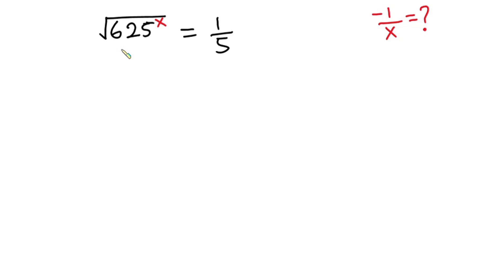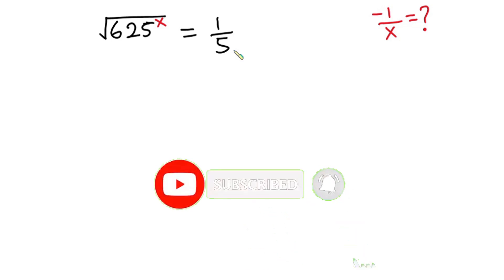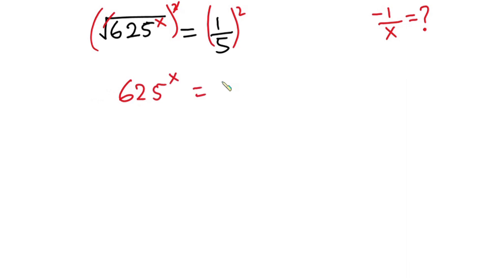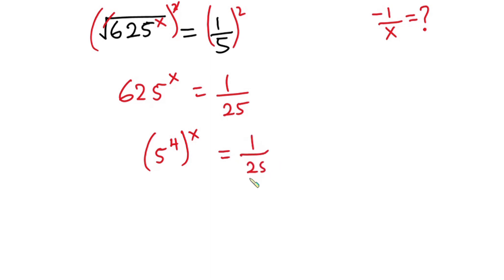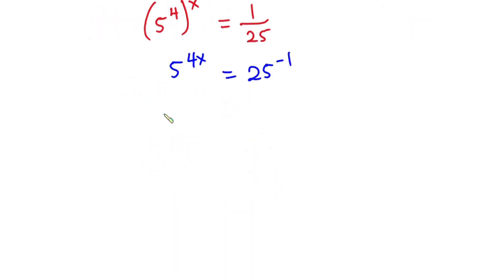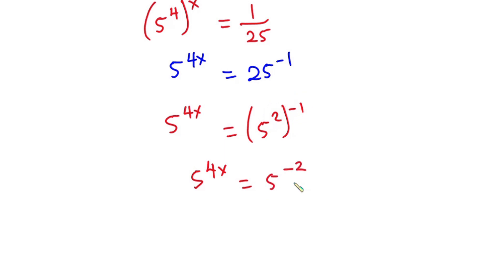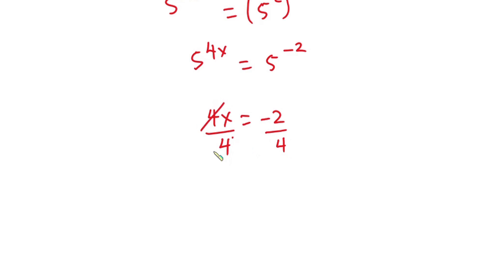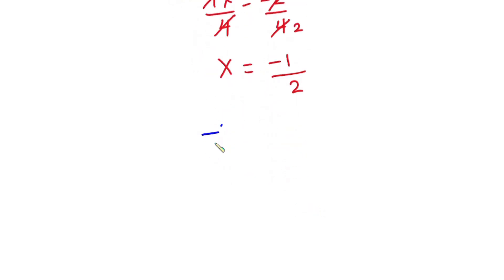Can You Find the value of -1/x from 625^1/x =1/5 ? Radical Equation | Exponential Equation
In this video, we have this nice radical equation 625^1/x =1/5 and we are to find the value of -1/x. This Problem is also acting like exponential equation